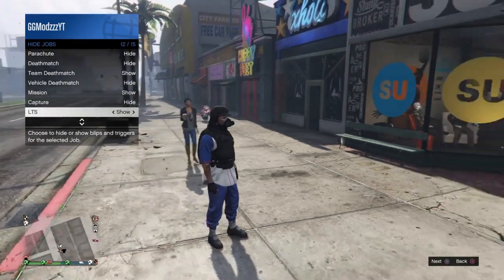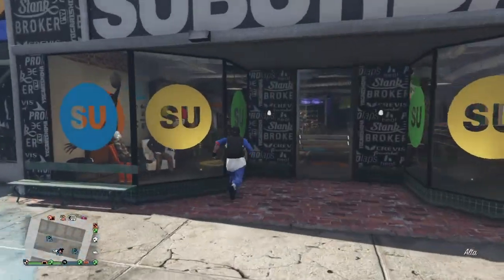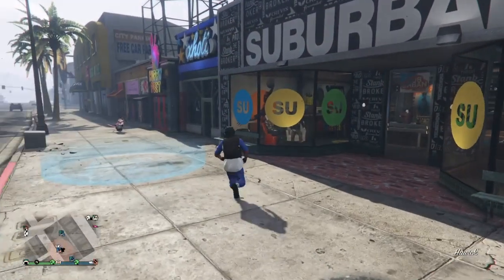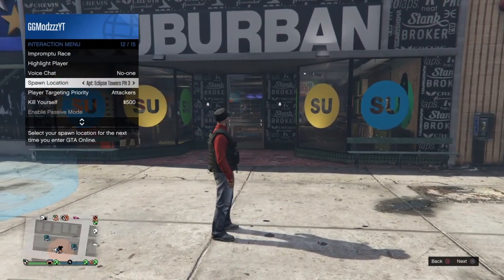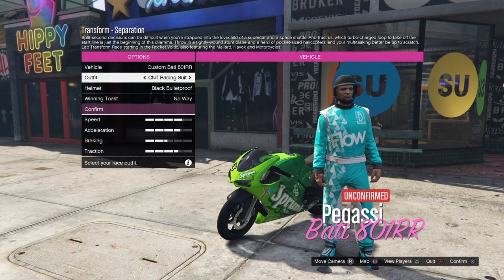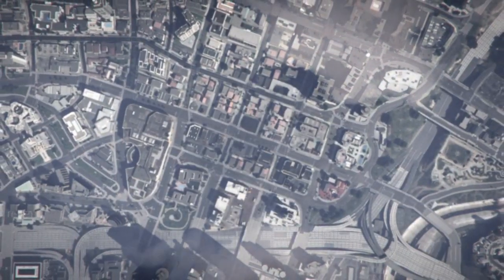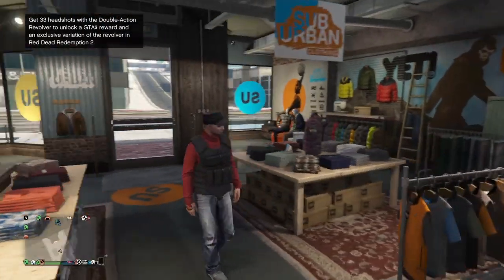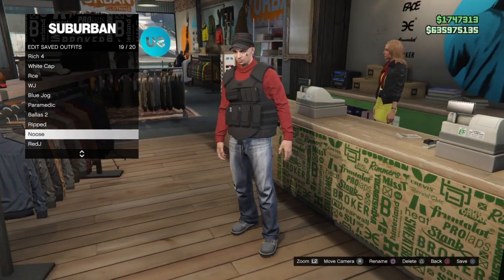GTA 5 Online *Solo* Obtain And Save CEO Vest Glitch "After Patch 1.50" (XBOX/PS4/PC) GTA 5 Online